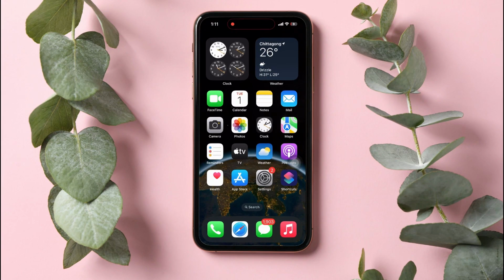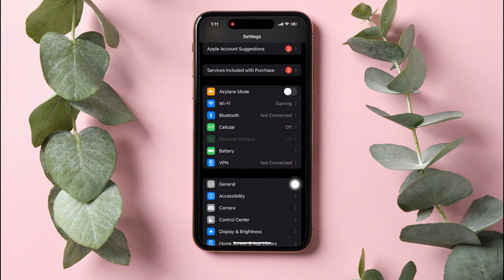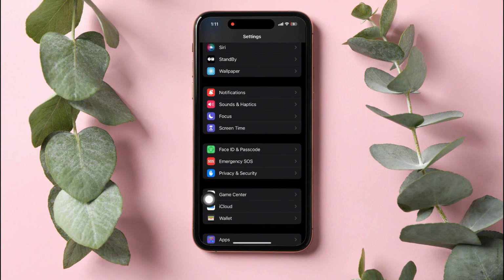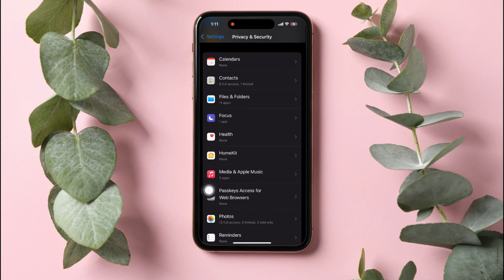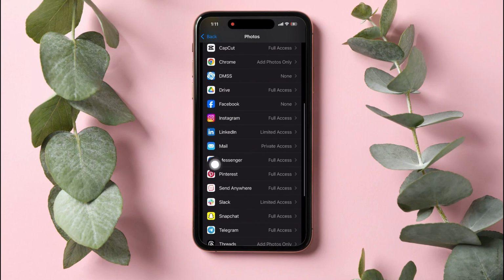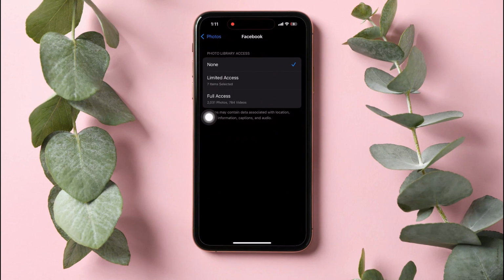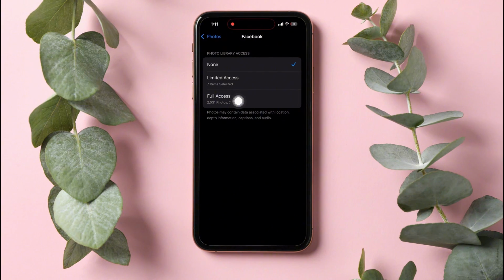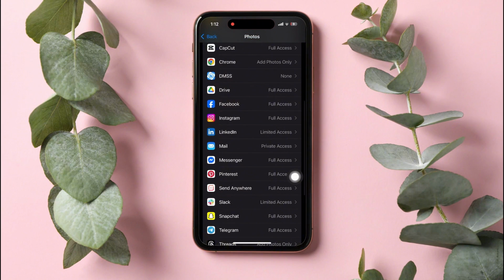How To Allow Facebook To Access Photos On iPhone - 2026 Step-By-Step Tutorial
Learn how to allow Facebook to access photos on your iPhone effortlessly! As someone who's constantly sharing memories and moments, I know how crucial it is to have Facebook connected to my photo library. Whether you're trying to upload that perfect selfie or share a recent adventure, I'll walk you through the simple steps to grant Facebook photo access on your iPhone. This guide will help you troubleshoot any pesky issues and ensure your privacy settings are just right. If you've been struggling with connecting apps to your photos or just want a refresher on iPhone privacy settings, this is the video for you. Let's make sharing on Facebook as seamless as possible!